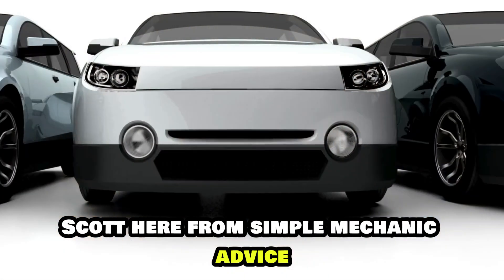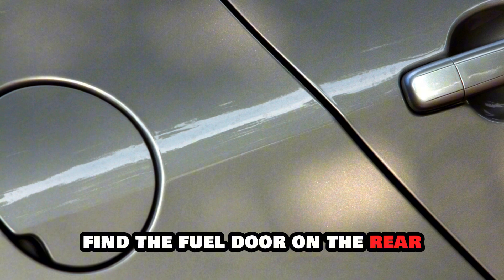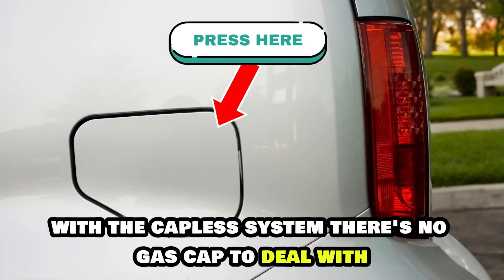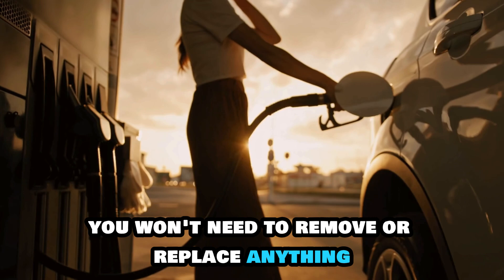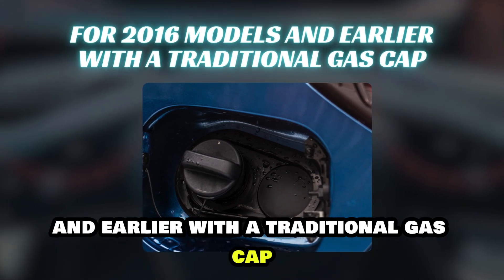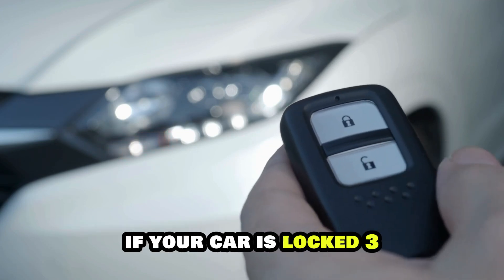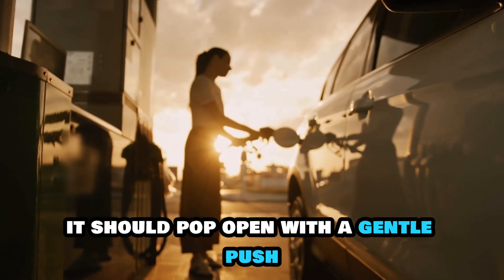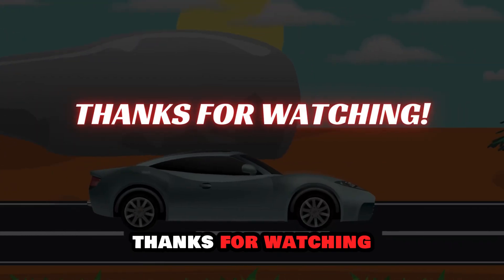How To Open A Chevy Malibu Gas Tank (Simple Guide)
How To Open A Chevy Malibu Gas Tank (Simple Guide). In this video tutorial I will show you how to open a Chevy Malibu gas tank.

Here is how to open it for different models:
For Models with a Capless Fuel System (2017 and Newer)
1. Locate the Fuel Door
First, find the fuel door on the rear passenger side of your Chevy Malibu. It’s located above the rear wheel well. Look for the small indicator on the gauge inside your car that points to the right side, helping you identify the location of the fuel door.

2. Open the Fuel Door
With the capless system, there’s no gas cap to deal with. Simply press the rear portion of the fuel door to release it. The door should pop open automatically, making the process very convenient.

3. Refuel
Insert the fuel nozzle into the open tank and begin fueling. Since there’s no gas cap, you won’t need to remove or replace anything. Just refuel as needed.

4. Close the Fuel Door
After you’re done, push the fuel door back into place until it clicks. Ensure it’s securely closed to prevent any issues while driving.

For 2016 Models and Earlier with a Traditional Gas Cap
1. Prepare the Vehicle
Make sure your car is parked and that the engine is off. This ensures safety while you’re handling the gas tank.
2. Unlock the Car
Unlock the vehicle to access the fuel door. This step is necessary to open the door if your car is locked.
3. Find the Fuel Door
The fuel door is located on the passenger side of the vehicle. It’s similar in placement to the capless models but with a traditional gas cap.
4. Open the Fuel Door
Push the center rear edge of the fuel door to open it. It should pop open with a gentle push.
5. Remove and Replace the Gas Cap
Unscrew the gas cap by turning it counterclockwise. After you’ve finished refueling, screw the gas cap back on tightly until you hear a click. Close the fuel door securely to complete the process.